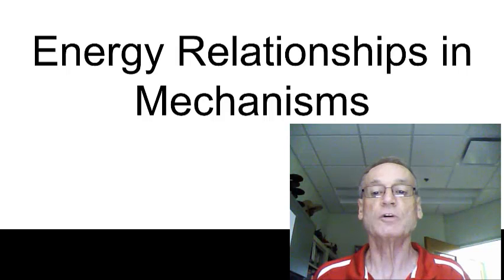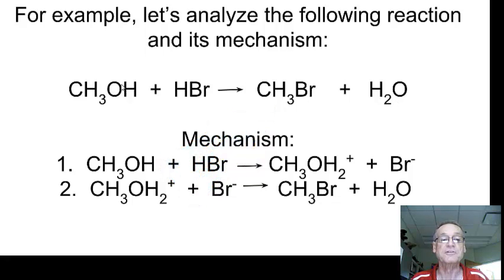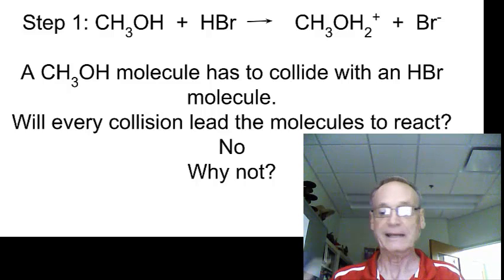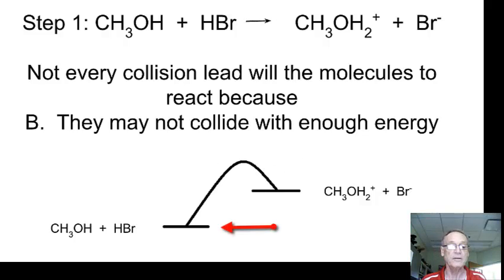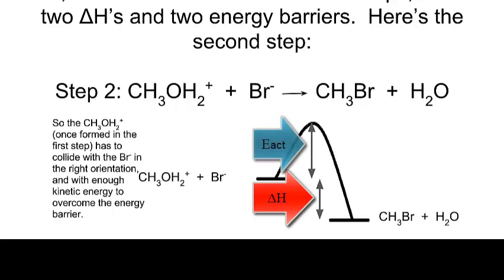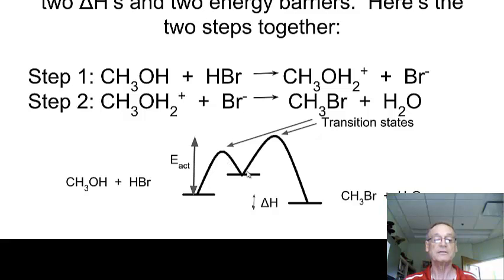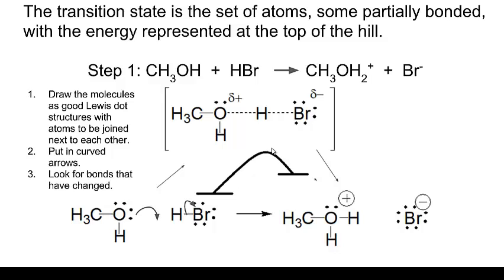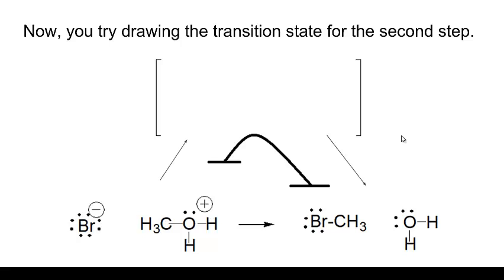Ch 04.08 Energy in Mechanisms